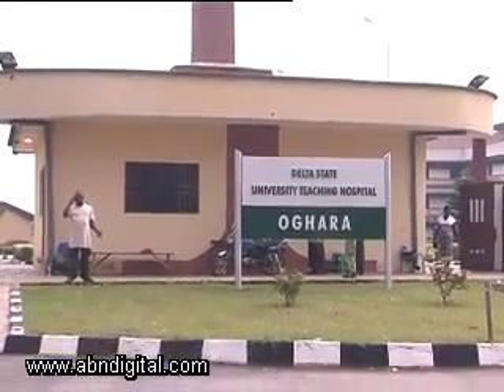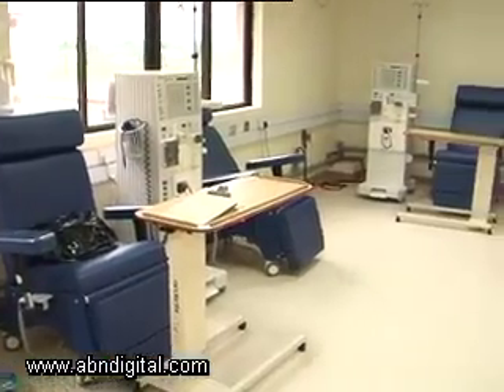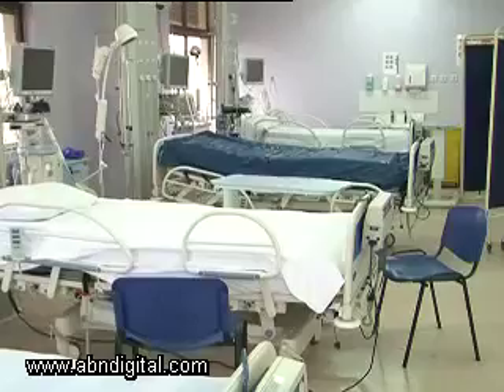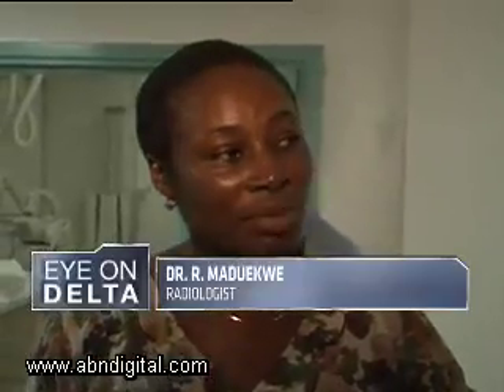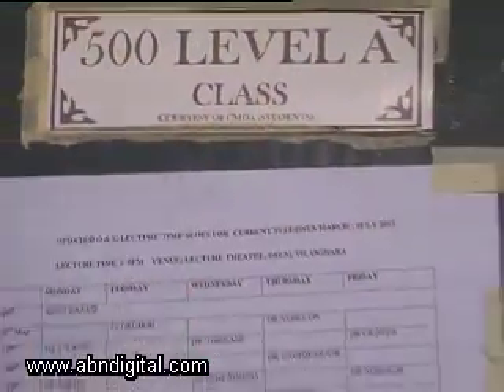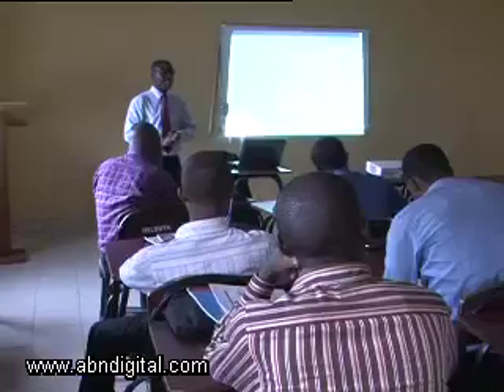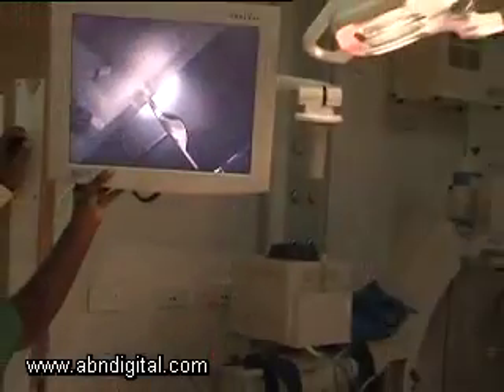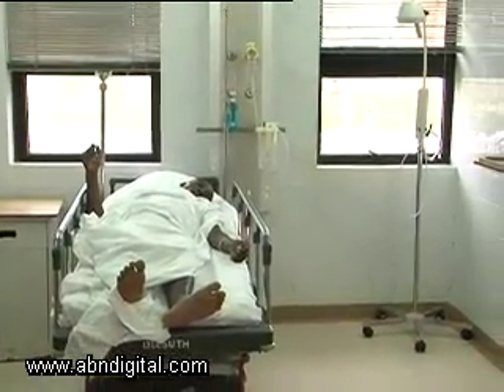Eye on Delta - Delta State University Teaching Hospital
Delta state is now also home to its own teaching hospital - 'The Delta State University Teaching Hospital'. Located in Oghara, DELSUTH officially opened its doors to patients a year ago and can boast of top of the range equipment such MRI machines and a dialysis centre to mention a few.